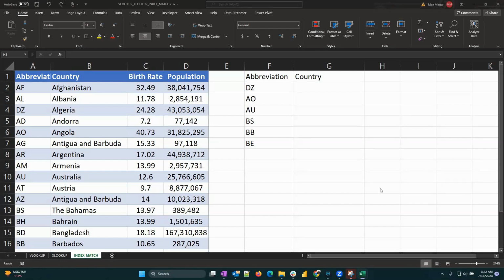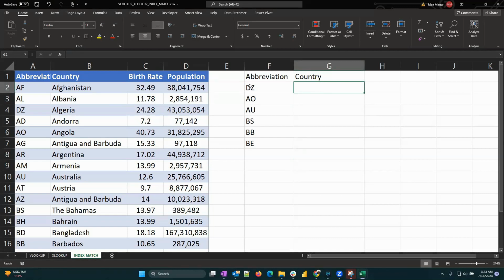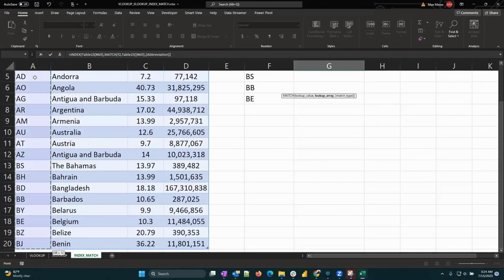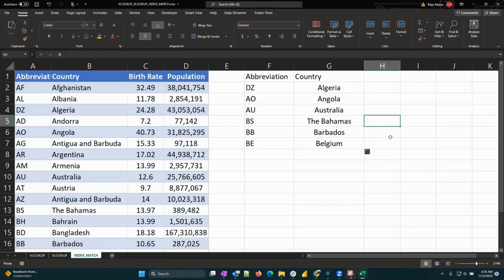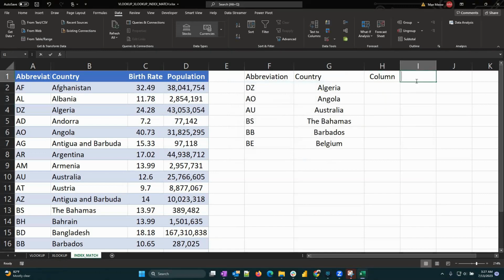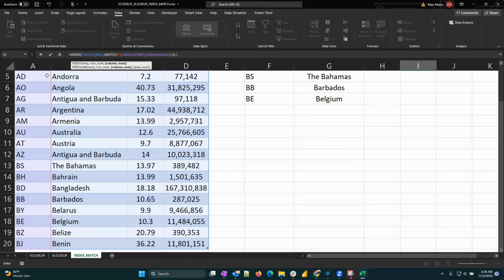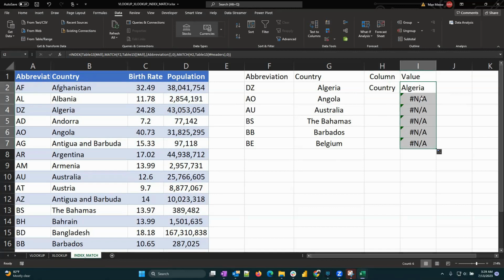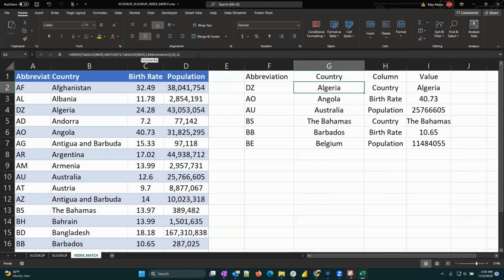How to use INDEX MATCH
While VLOOKUP and XLOOKUP have their uses, INDEX MATCH offers more flexibility and can handle larger datasets with ease. Master the combo!